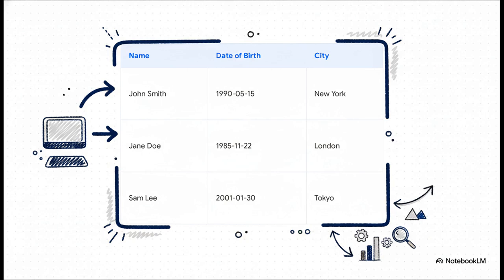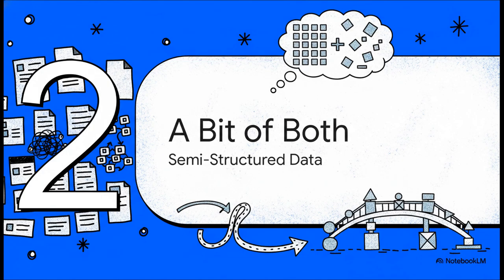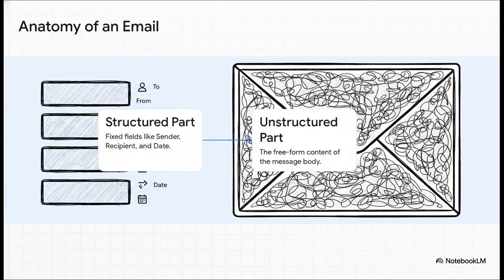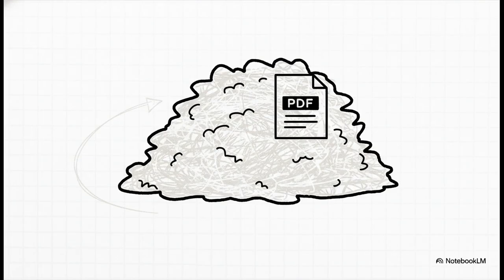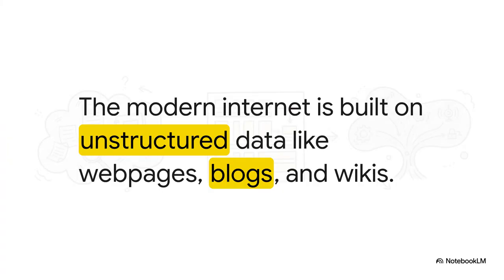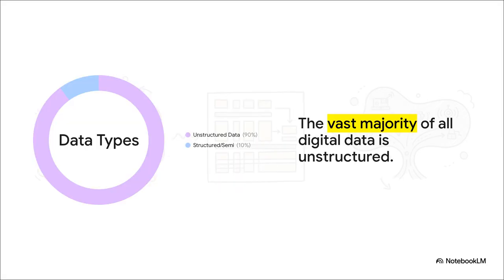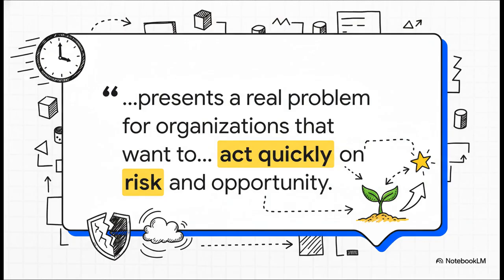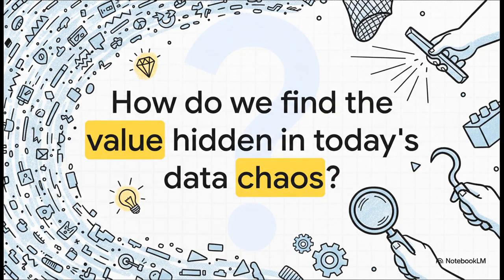Types of Digital Data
Introduction to types os Digital Data